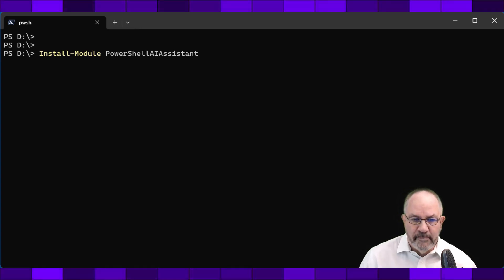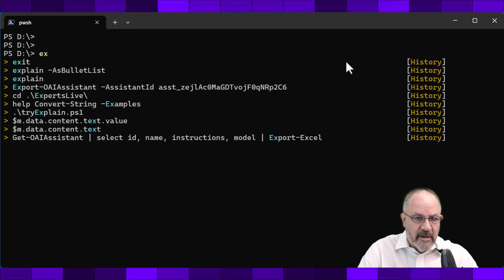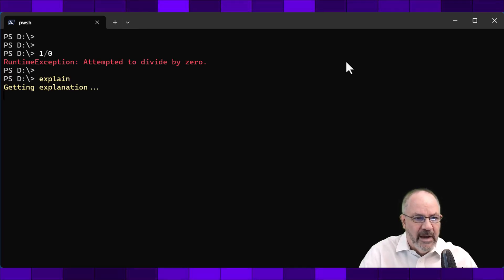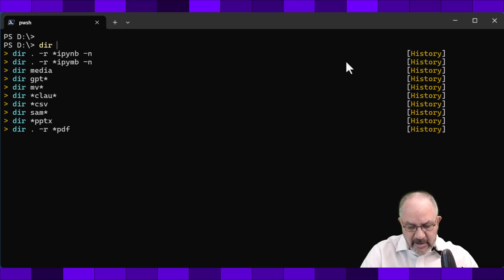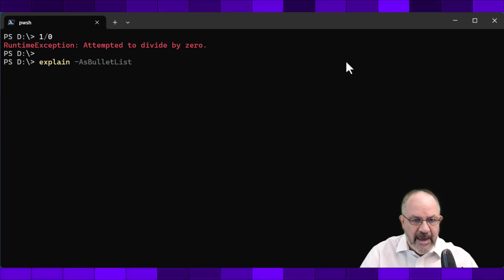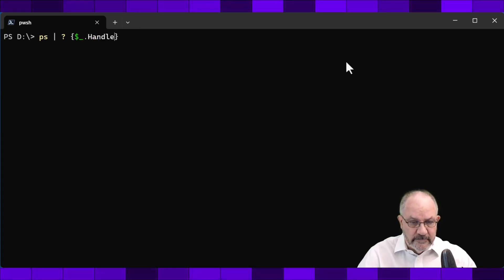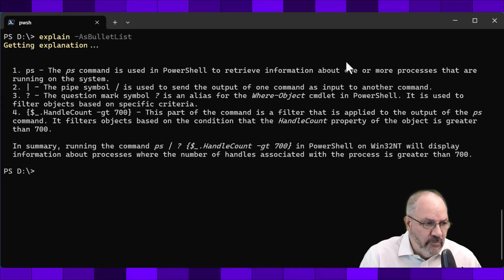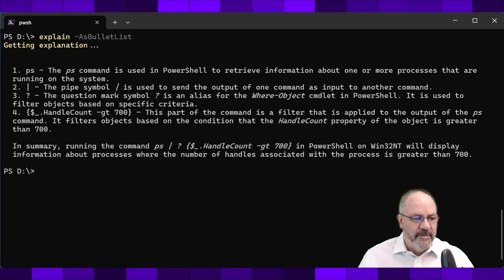PowerShell AI Assistant Made Easy: 'Explain' Command Magic with Doug Finke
Join Doug Finke, Microsoft MVP, as he breaks down the coolest feature of PowerShell AI Assistant - the 'Explain' function. No more head-scratching over complex commands or PowerShell jargon! In this easy-to-follow video, Doug walks dives straight into showing you how the 'explain' function can change the way you work with PowerShell. From fixing common errors to getting the lowdown on your last command, this video has got you covered. Get ready to make your PowerShell experience smoother and more intuitive than ever with Doug's expert tips.